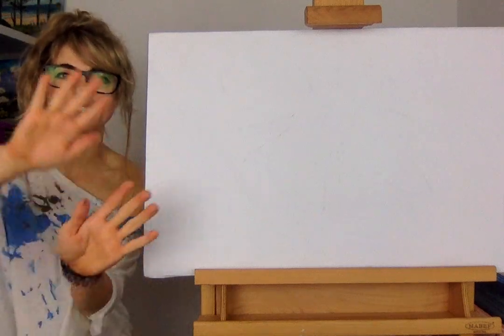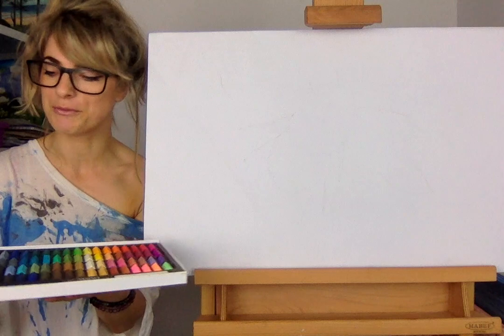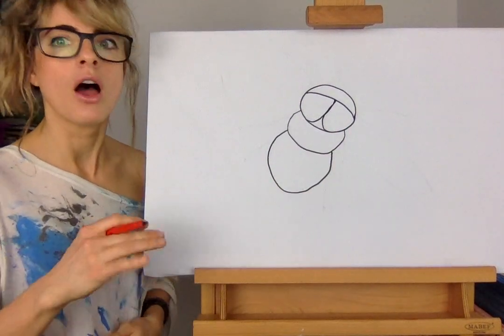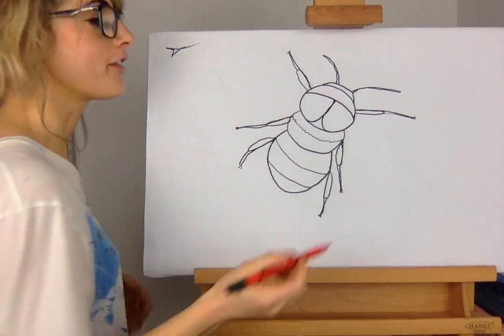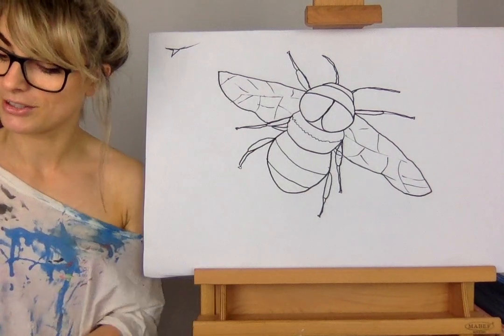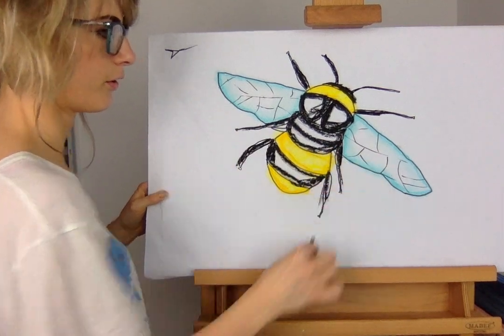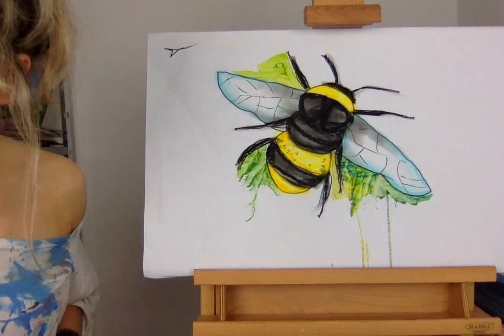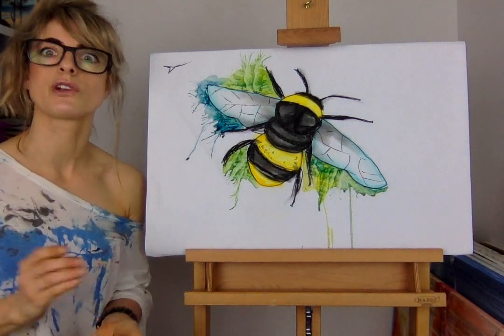Learn how to draw a BUMBLE BEE: STEP BY STEP GUIDE (Age 5+)